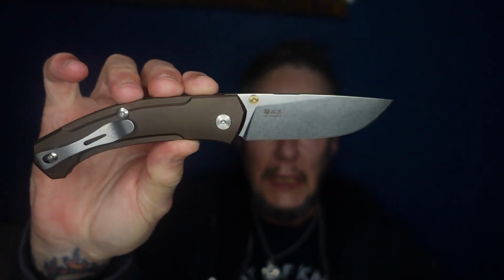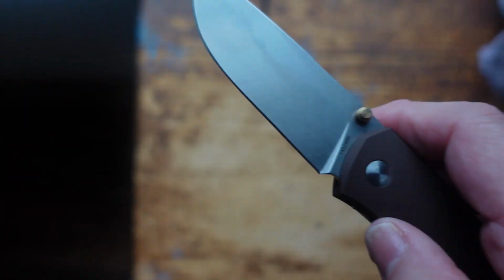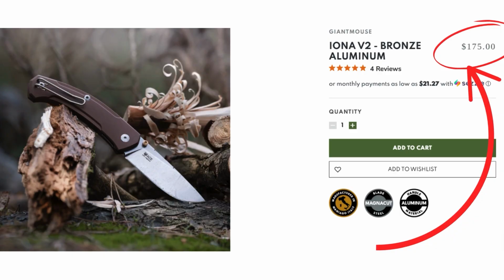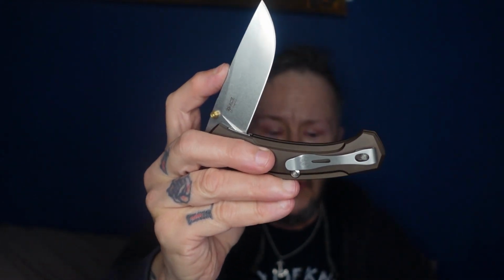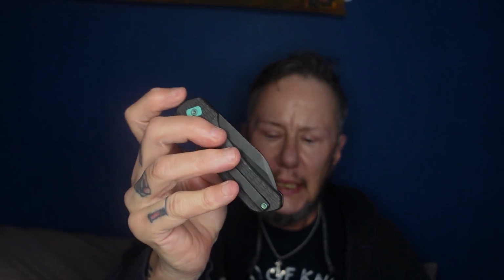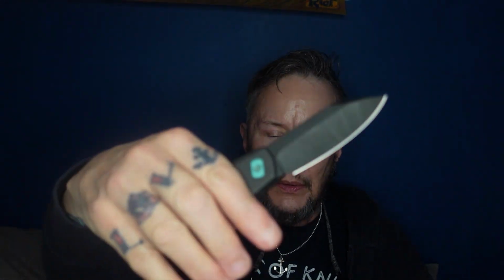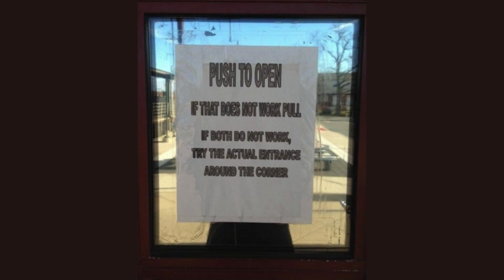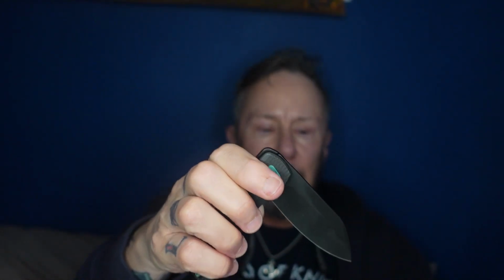THE GAY BLADE: A CHAOTIC LOOK AT THE NEW DIVE CHASER, and THE OLD GM IONA!!!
The Gay Blade natters on about knives, specifically the Giant Mouse Ace Iona and the sleek and sexy Chaser from Divo. Check it out, it's wildly meandering.

Giant Mouse Ace Iona, Bronze aluminum and Magnacut
Divo Knives Chaser, titanium and S90V